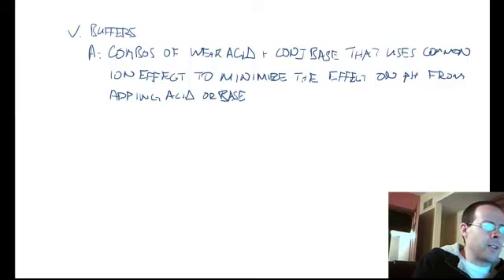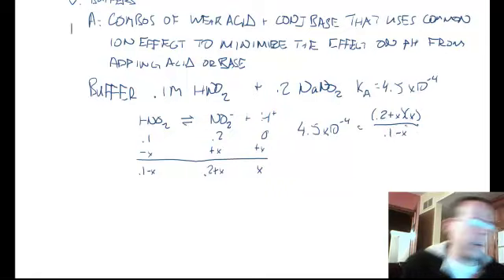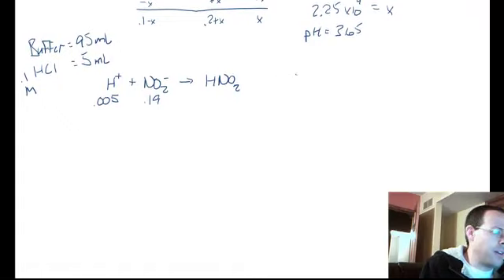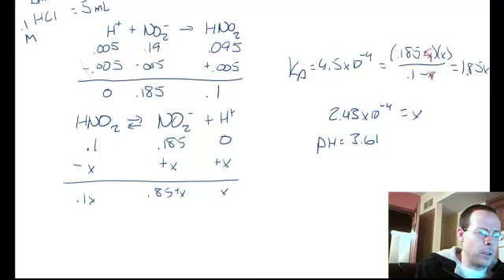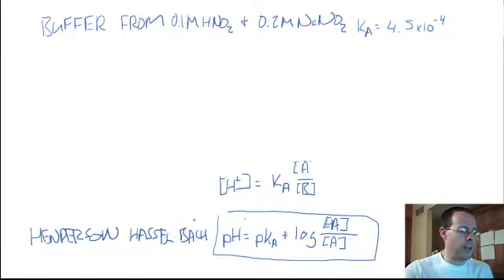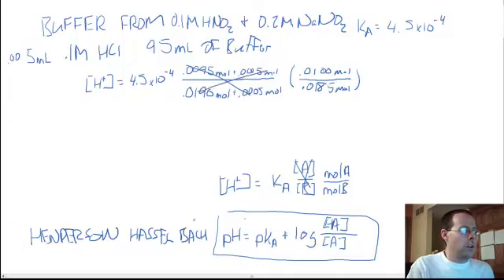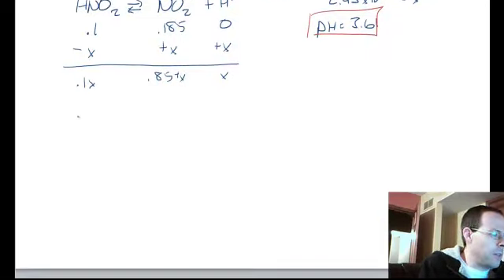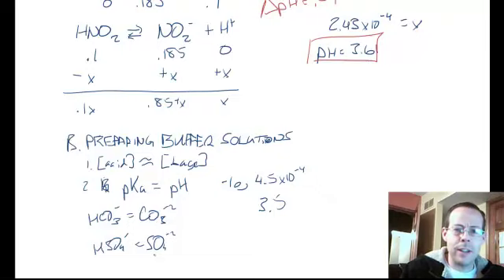Buffers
An introduction to buffers and calculations related to buffer systems.